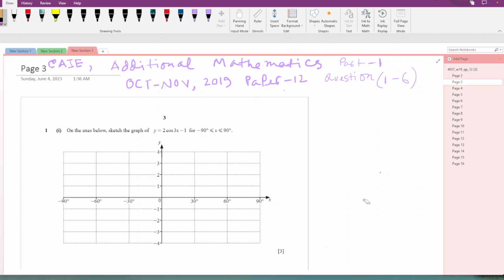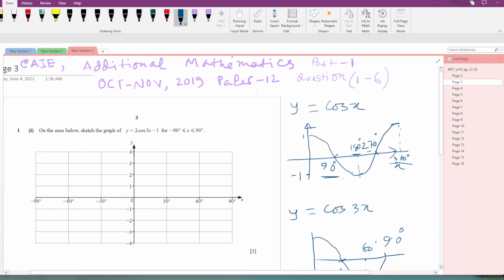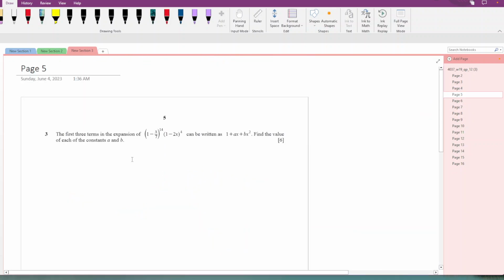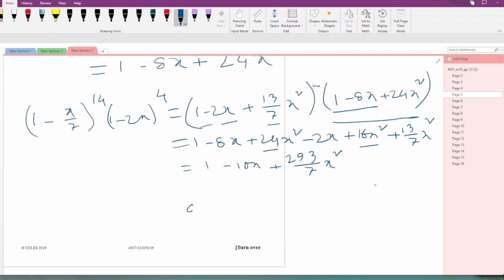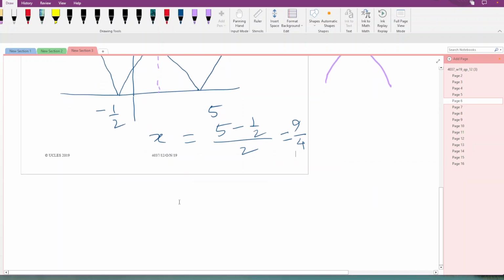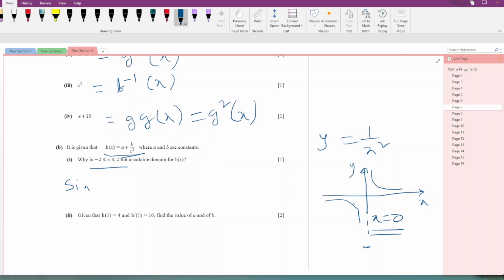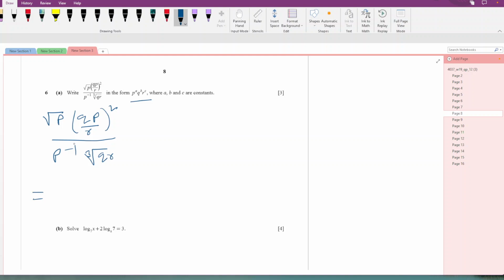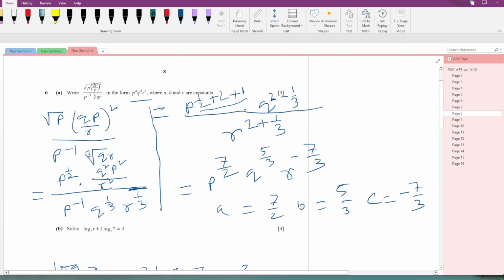O level Additional Mathematics Part 1; Oct Nov ; 2019 P-12 Cambridge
O/A LEVELS  Students across the world